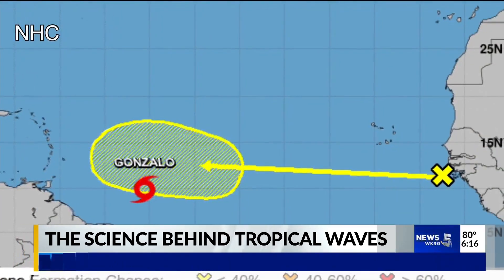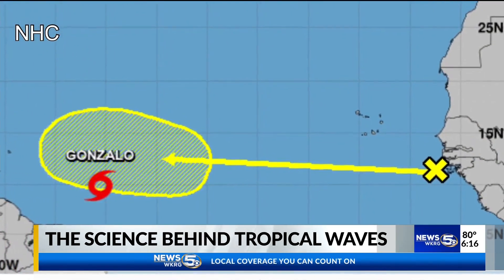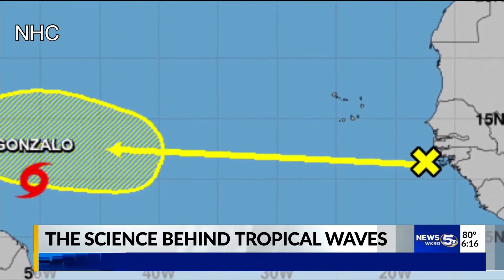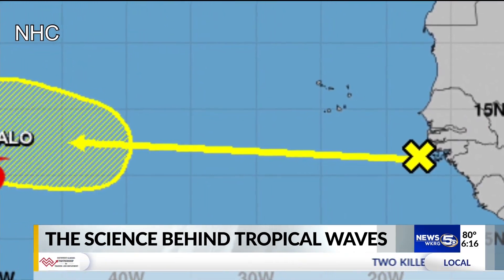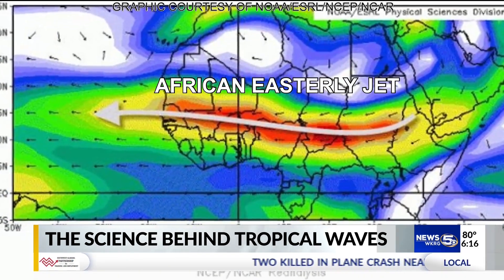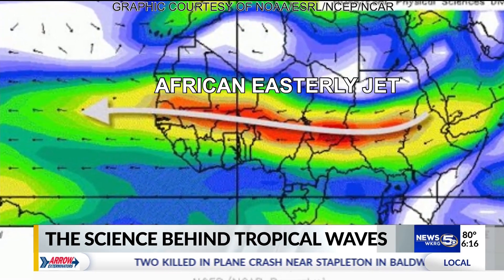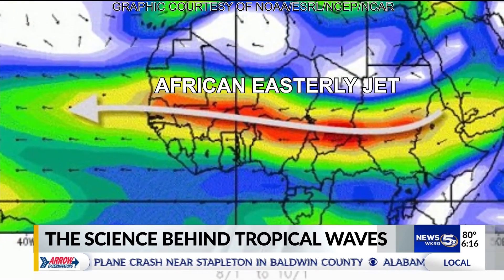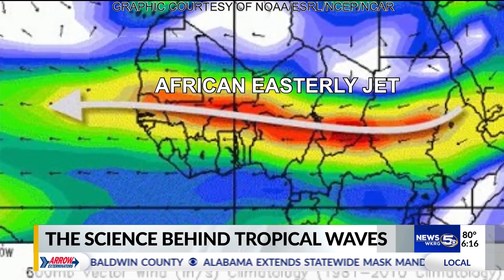The science behind tropical waves